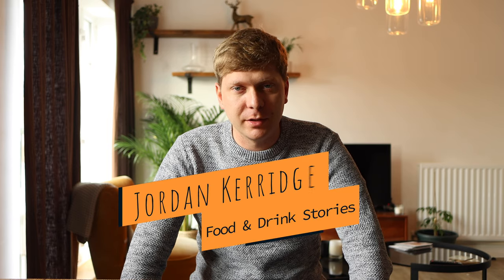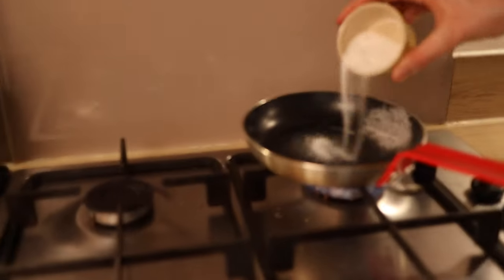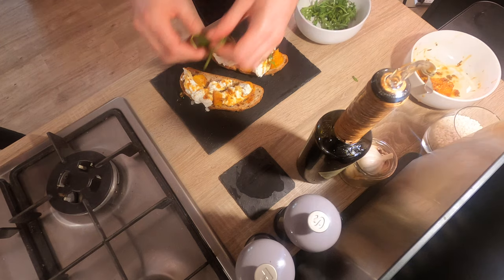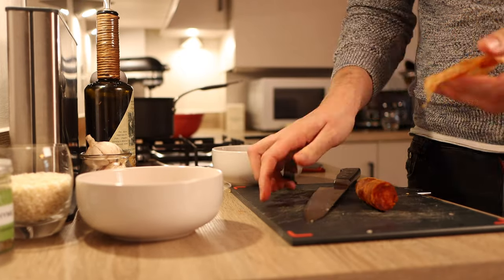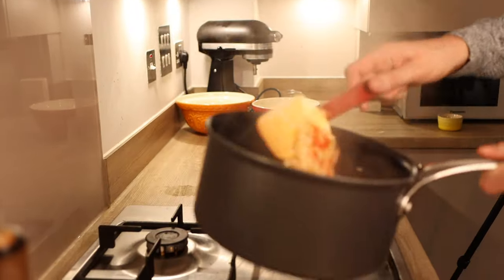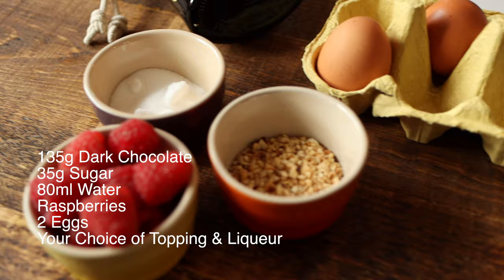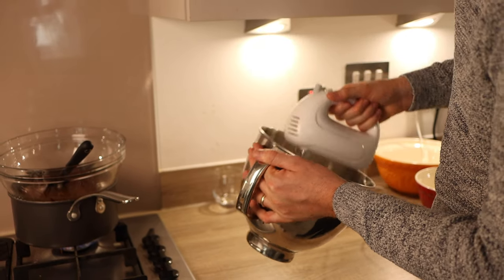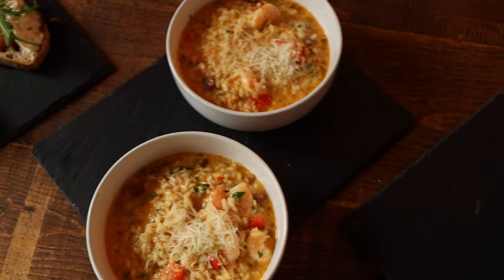How To Cook The Perfect 3 COURSE DINNER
Learn to cook a simple, delicious 3 course dinner from award winning chef - Jordan Kerridge. Perfect for date night regardless if you're a novice or an experienced home cook.

0:00 Intro
0:26 Starter
2:40 Main
5:46 Desert